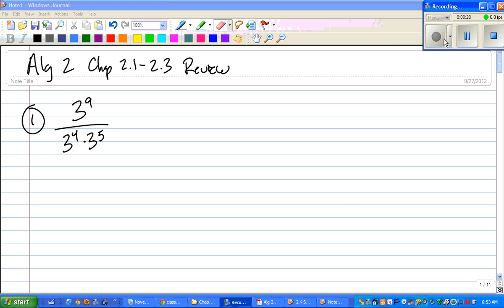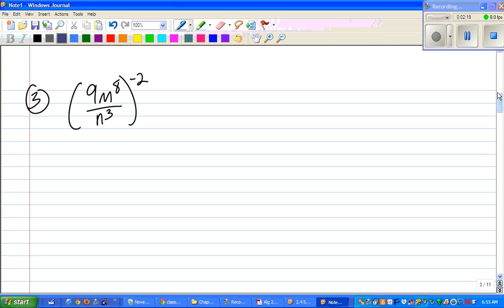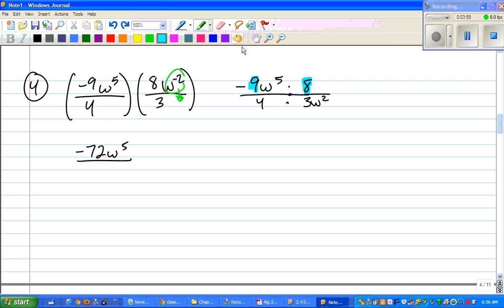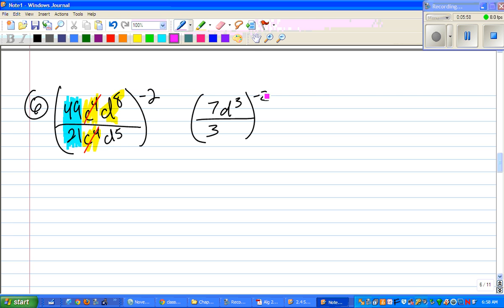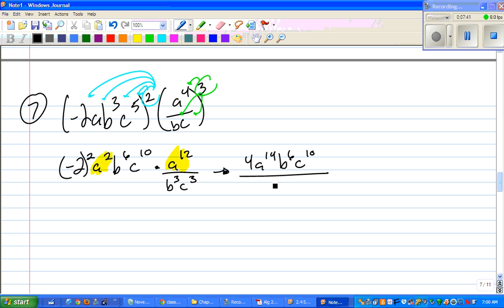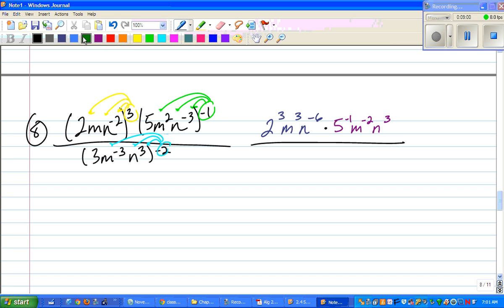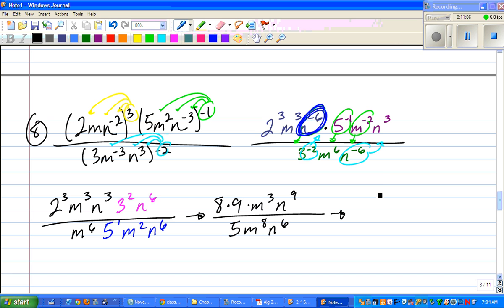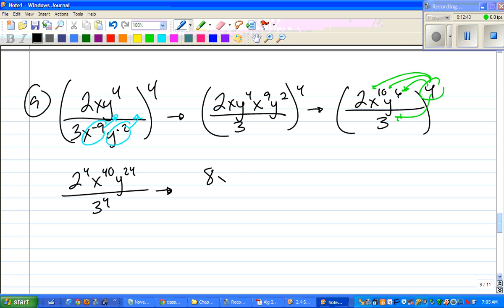AT Alg 2 Chap 2.1-2.3 Review.wmv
ATHS Algebra 2 Chap 2.1-2.3 Review - Exponents - Ms Carranza & Mr. Grice's Algebra 2 Class